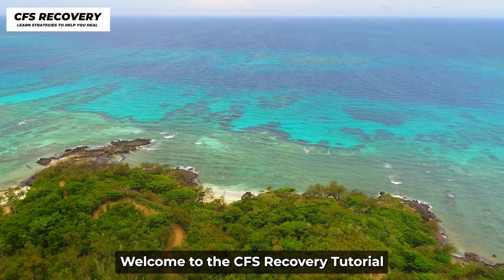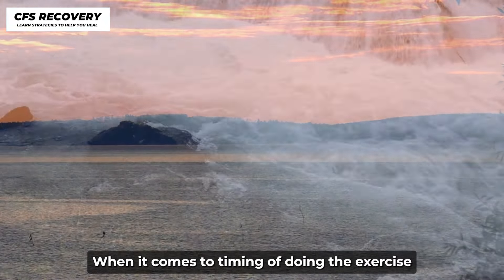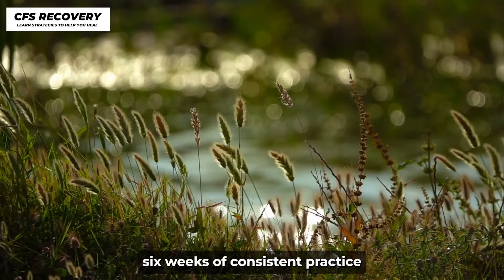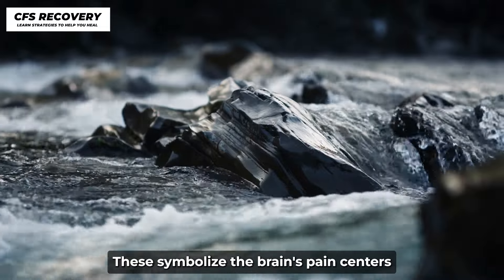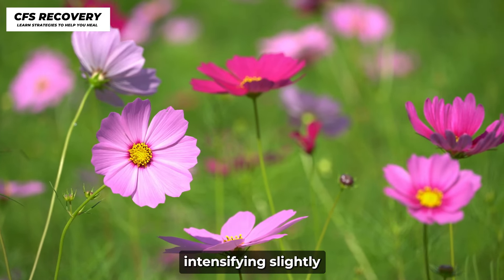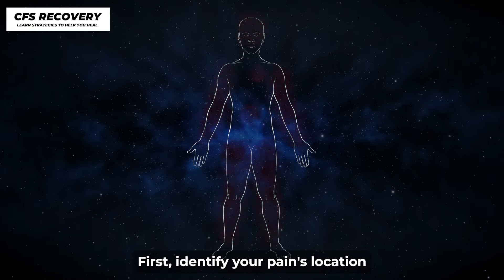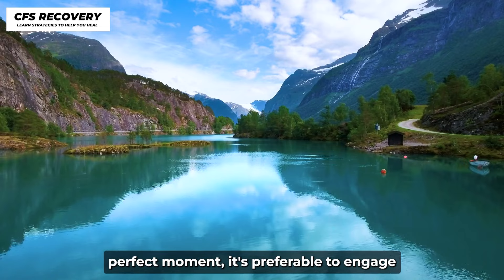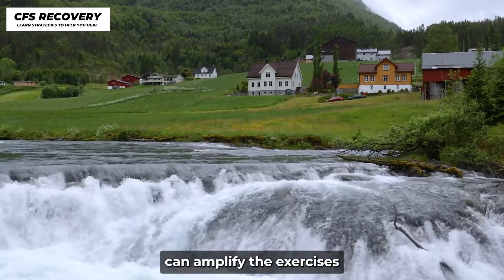Brain Retraining Simplified | CHRONIC FATIGUE SYNDROME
📈 See If Our System Can Solve Your Symptoms With This 3 Minute Quiz
Dive into the world of brain retraining with our simplified guide to reclaiming control over your health and well-being. In this video, we demystify the concept of brain retraining, breaking down complex techniques into easy-to-follow steps that anyone can implement.

You Are Just One Mindshift Away From Living Life With Thriving Health

Want to Partner with CFS Recovery?